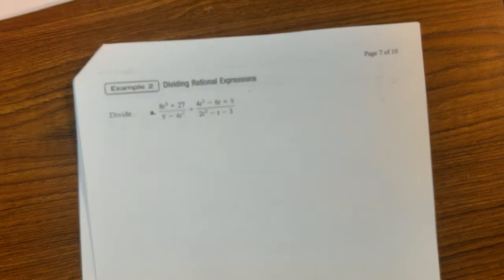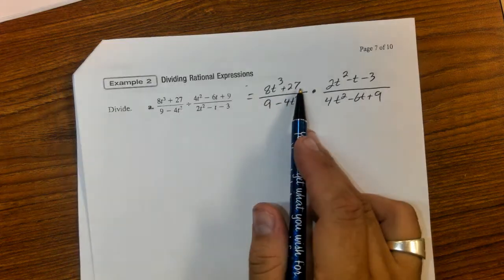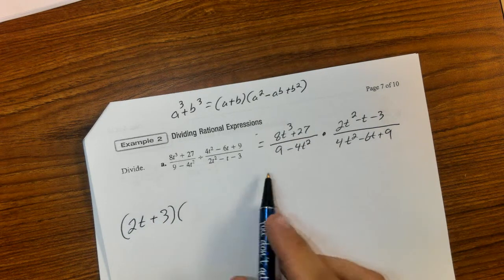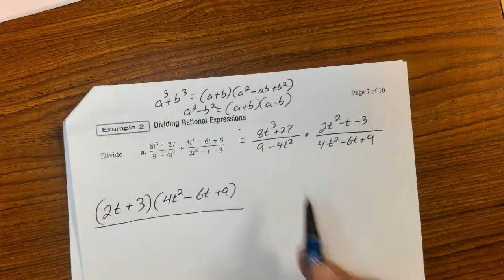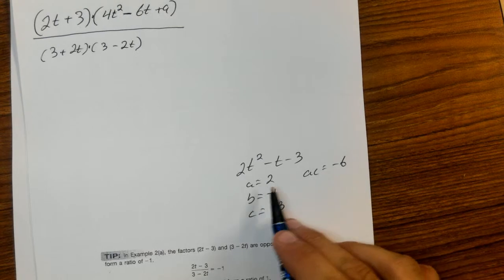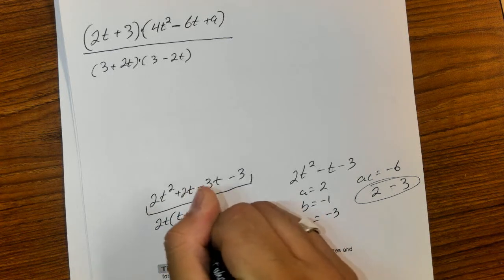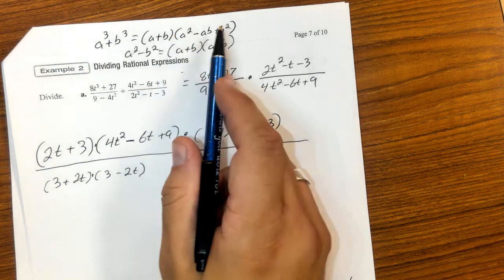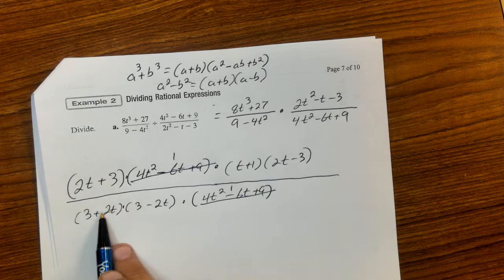Section 6.2 - Multiplication and Division of Rational Expressions Example 2a